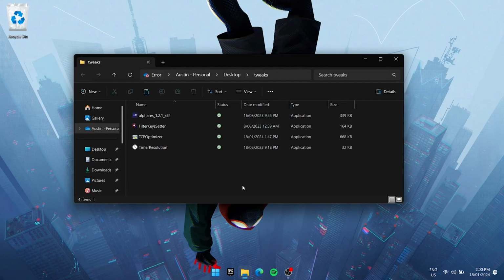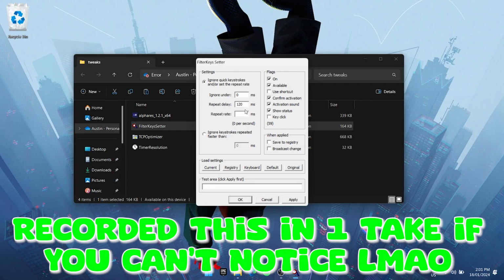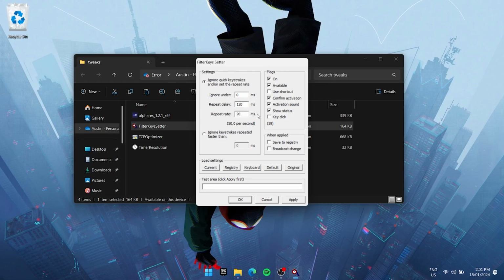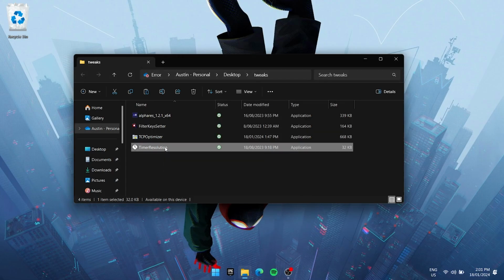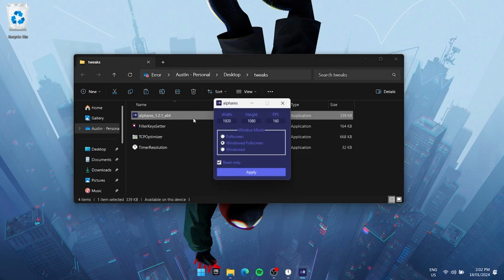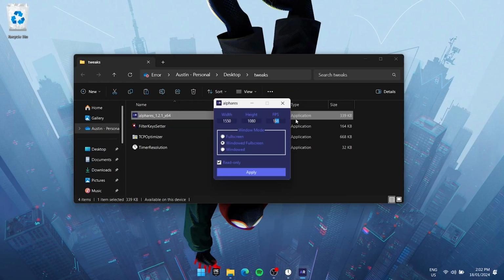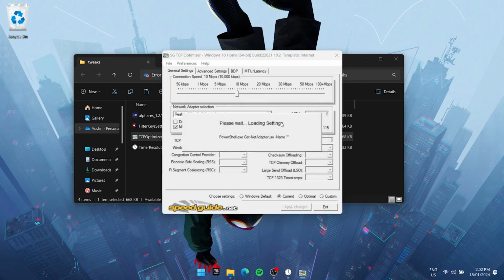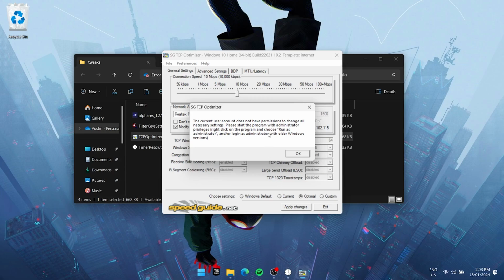BOOST FPS and LOWER PING *FAST* in Fortnite Chapter 5! (Actually Useful)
❄️Watch in 1440P for BEST Experience🎧

Changing up the video because I think it's about time I showed, and explained in depth, how to ACTUALLY improve your gaming performance without spending absurd money. I truly hope you all enjoy! 🩵💙🩵

PC SPECS:
❄️My stretched resolution: 1550x1080 165Hz

❄️Motherboard- ASUS TUF Gaming B450M-PLUS II
❄️GPU- ASUS Dual GeForce RTX™ 3060 White OC Edition 8GB GDDR6
❄️RAM- 32GB Corsair Vengeance DDR4 RAM 3600MHz

Time Stamps:
0:00 Intro
0:59 FilterKeys Setter
1:56 TimerResolution
2:15 Alphares
2:53 TCPOptimizer

🎵 All music in this video is not of my creation, I do not claim ownership of it

Video Title: BOOST FPS and LOWER PING *FAST* in Fortnite Chapter 5! (Actually Useful)

In This Tutorial: best pc setting fortnite, fortnite best settings, pc fortnite gameplay, rtx 3060 fortnite, fortnite settings, pc fortnite, fortnite settings ah, ah fortnite, ah :), fortnite tutorial, stretched res fortnite, competitive settings fortnite, fortnite pro settings, clix settings fortnite, mongraal settings, fortnite star wars, fortnite chill, fortnite pro box fights, fortnite box fight, o block fortnite, juice wrld fortnite, nick eh 30 fortnite, asmr box fights, star wars box fights, ah box fight, ah fortnite, ASMR, Box Fight, Relaxing, Sensory Experience, ASMR Sounds, Sleep Aid, ASMR, Star Wars, Fortnite, Gaming ASMR, ASMR Sounds, Fortnite Relaxation Session, Peaceful Fortnite, Smooth Gaming, Fortnite Vibes, Relaxing Gameplay, fortnite asmr handcam, fortnite handcam, tuf f15 gamepaly, rtx 2050 fortnite, rtx 2050, tuf f15, gaming laptop fortnite